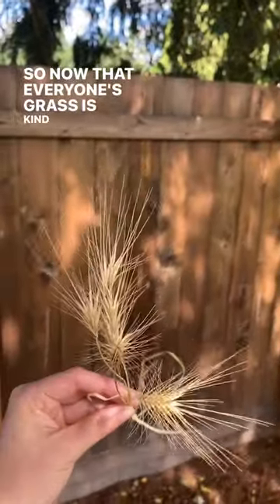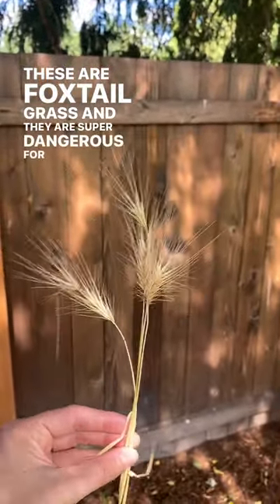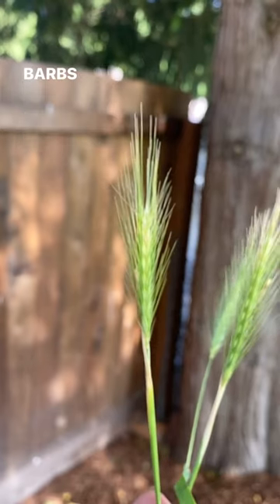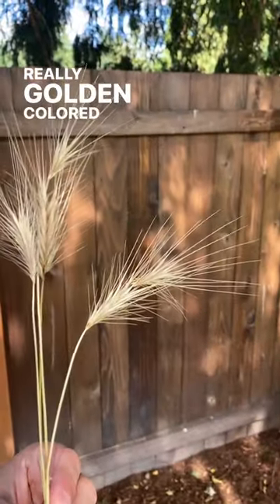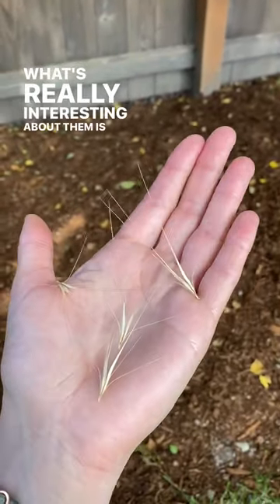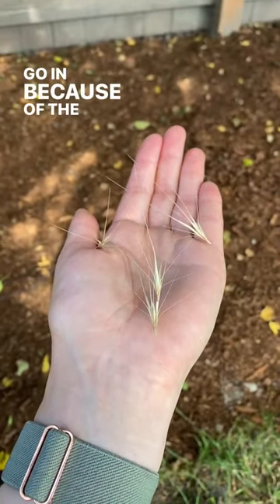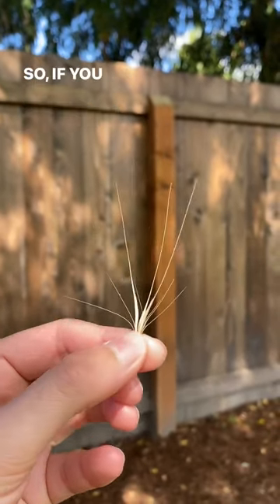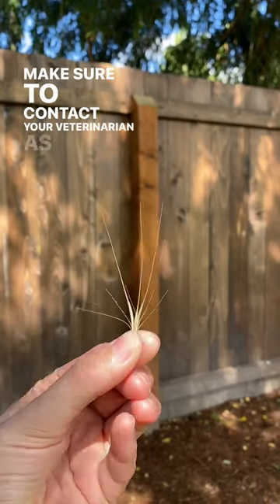The Dangers of Foxtail Grass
Foxtails are those annoying, prickly seeds that get impossibly stuck to your socks and shoelaces in weedy areas. The seed’s shape is great for digging into the soil but poses potentially dangerous consequences for dogs.

Foxtail seeds have a sharp front tip that penetrates the skin or enters through an orifice, while the hooked barb prevents it from working its way back out. The seed is on a one-way trip to the inside of your animal. It won’t dissolve on its own.

Removal is the only option. Because foxtails are not your ordinary stickers, it can be a tricky proposition for a dog owner without medical training. A trip to your vet is the best course of action. If left untreated a seed can cause infections, abscesses, or worse. A foxtail seed can migrate through a dog’s body to the lungs or other vital organs, resulting in severe complications—or even death.